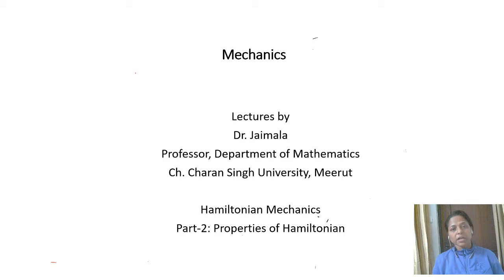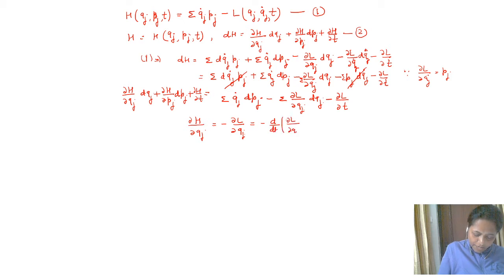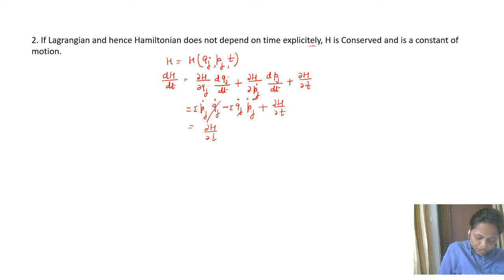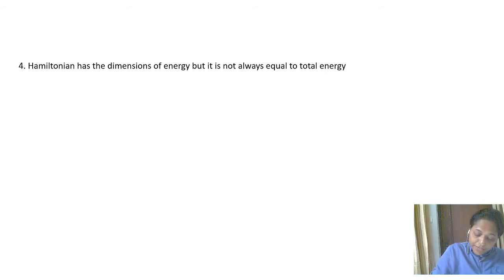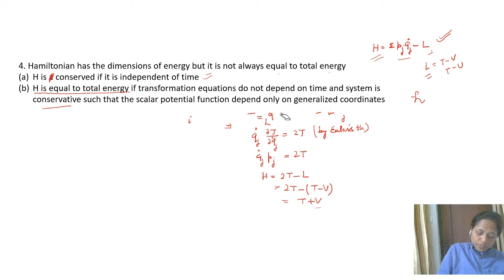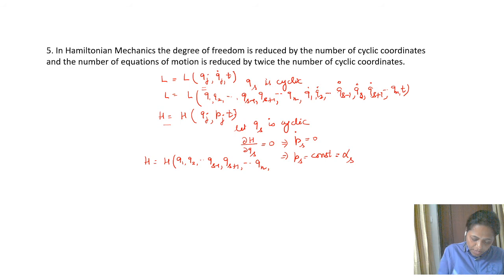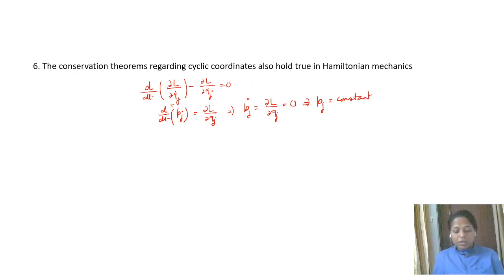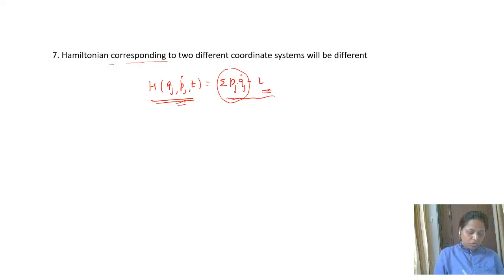L-34 Mechanics (Properties of Hamiltonian)